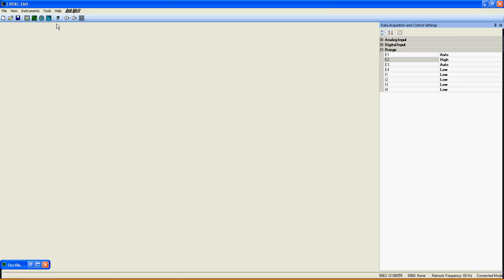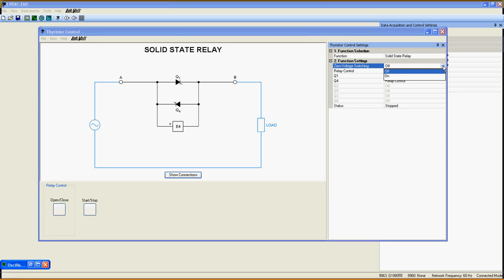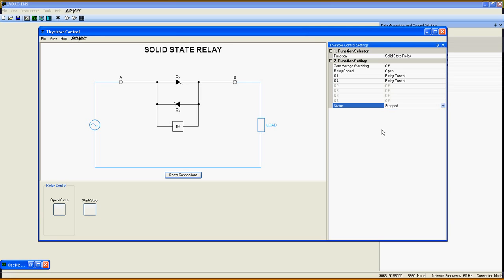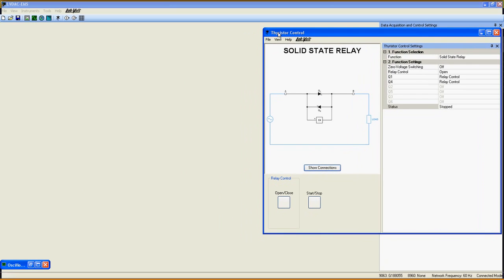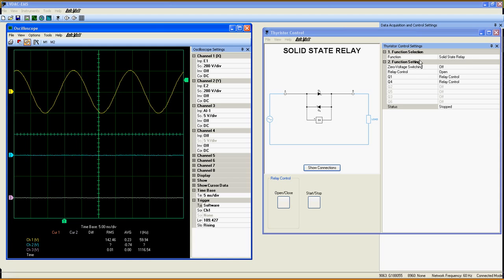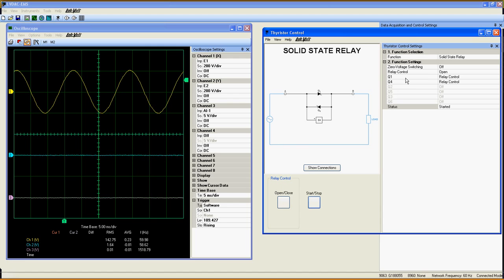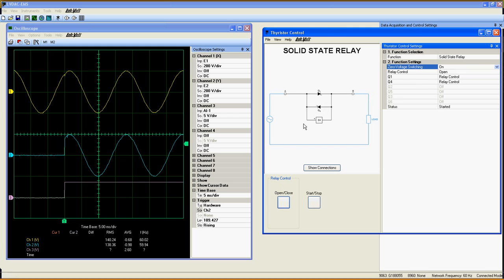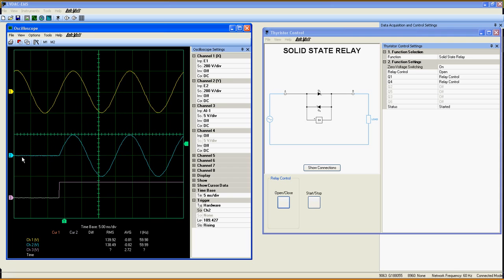Solid State Relay - Thyristor Control - 9063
User Guide for Solid State Relay function